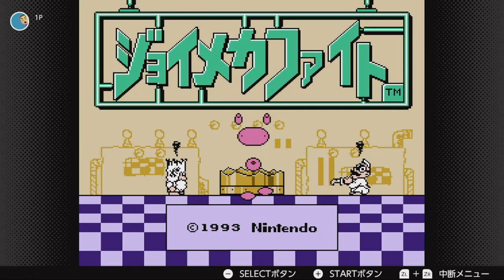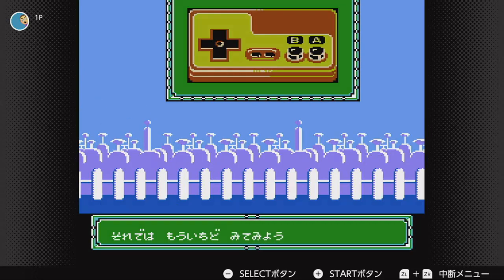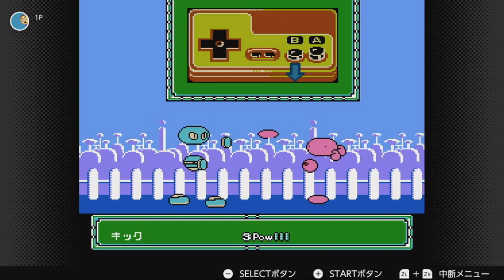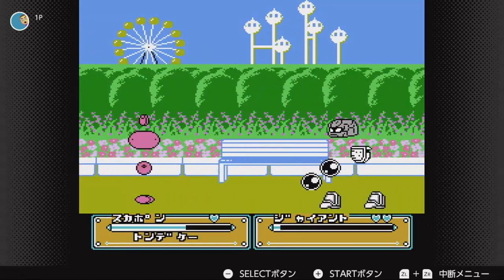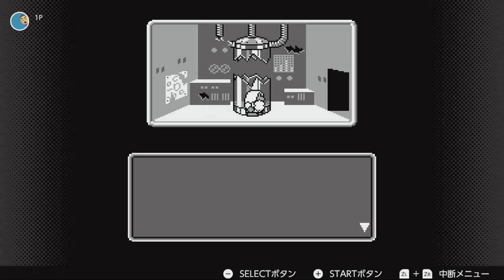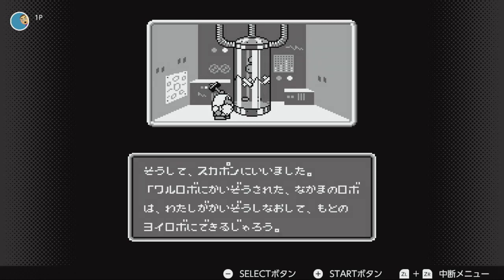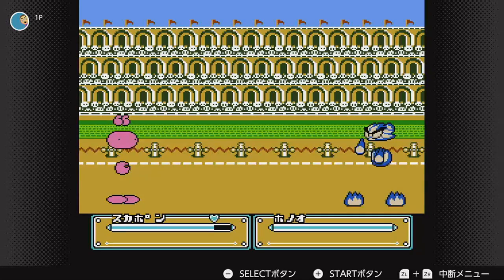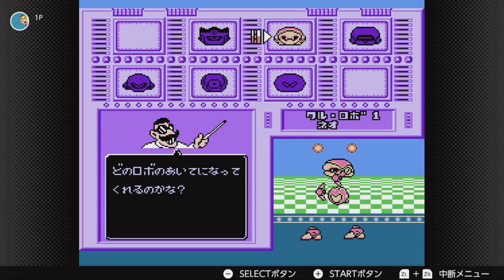Joy Mech Fight Episode 1: The Return of Sukapon!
I still can't believe they added this game to the online service this early! So, why not celebrate with a revived playthrough!

For today, I'll be introducing you to the mechanics of Joy Mech Fight, and how to navigate through the game, as this game is in Japanese only.

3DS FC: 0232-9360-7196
Pokemon Showdown Name: GravityTheGhost